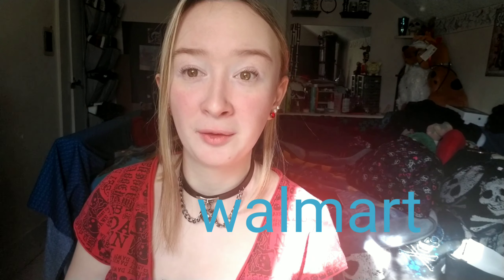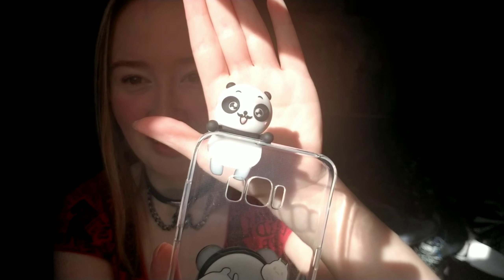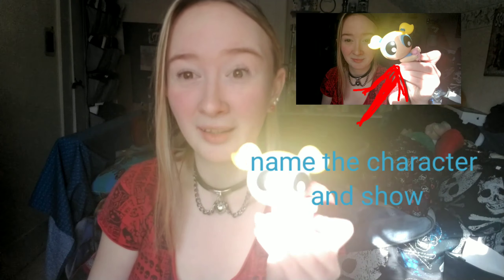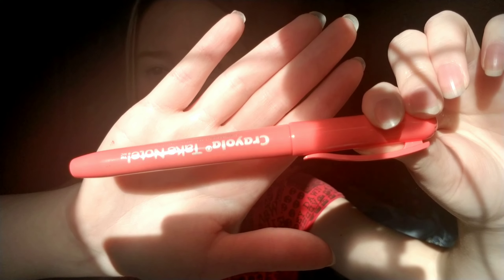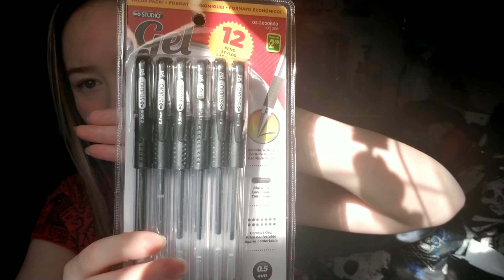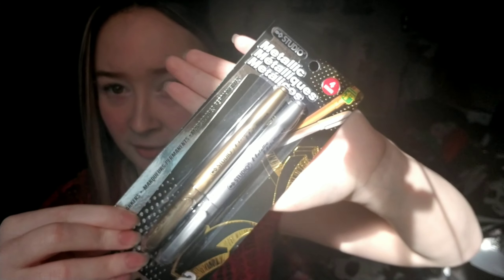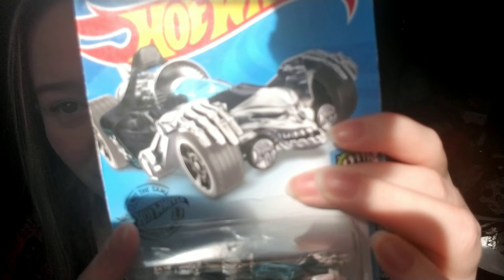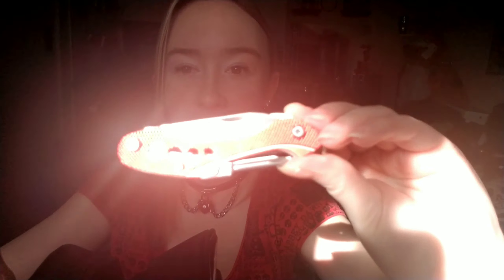Wal-Mart shopping haul 2021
finally showing off everything I got from Wal-Mart and other stores. First walmart haul of 2021. look at the quality.